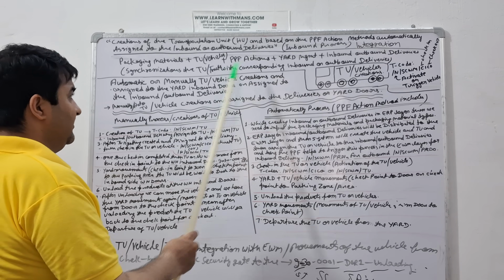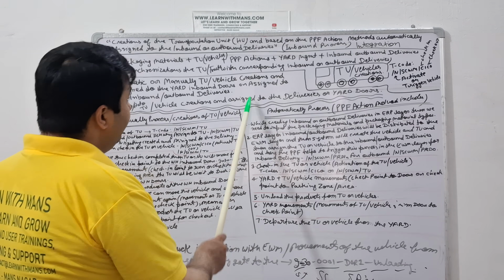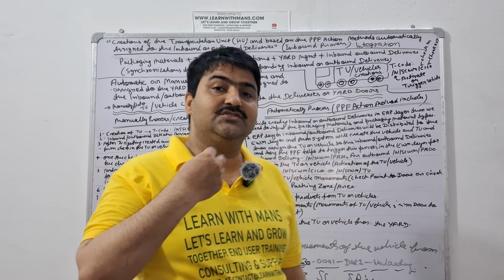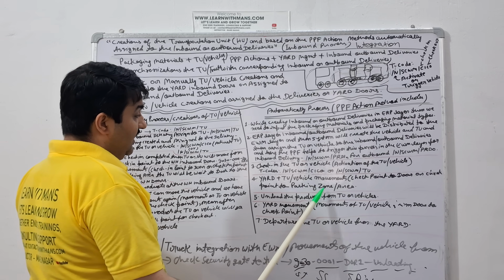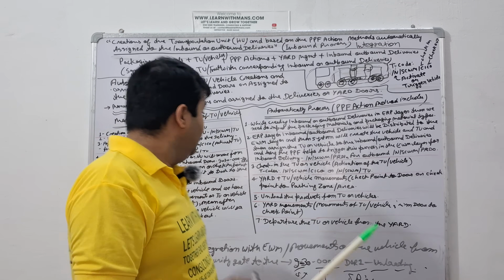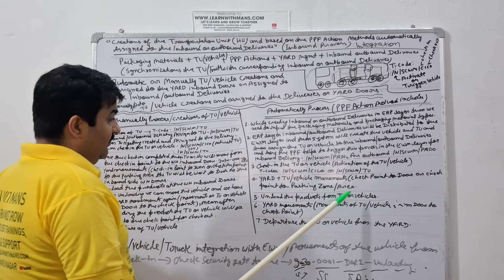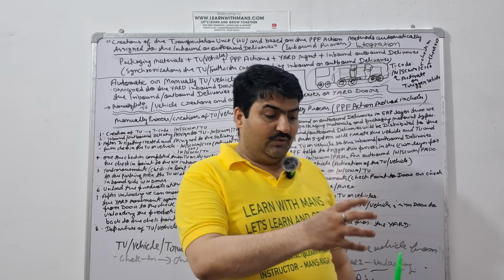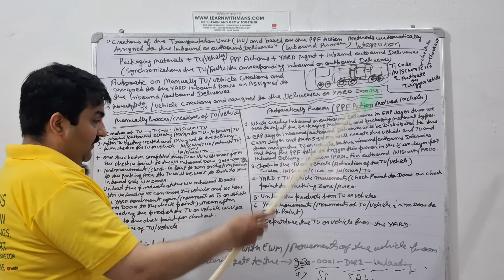SAP EWM Manual TU Process | Create Custom TU/Vehicle, Deliveries Linking & PPF Actions | MANS NAGAR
In this SAP EWM training demo session, you will learn the complete Manual Transport Unit (TU) Process in SAP Extended Warehouse Management (EWM). This hands-on tutorial covers how to create a custom Transport Unit (TU) or Vehicle, create an Inbound Delivery, link the delivery to the TU, and execute PPF actions for seamless warehouse operations.

This video is ideal for SAP EWM Consultants, Warehouse Managers, Supply Chain Professionals, Functional Consultants, and SAP EWM Learners preparing for projects and interviews.